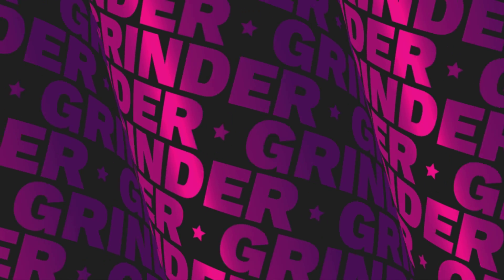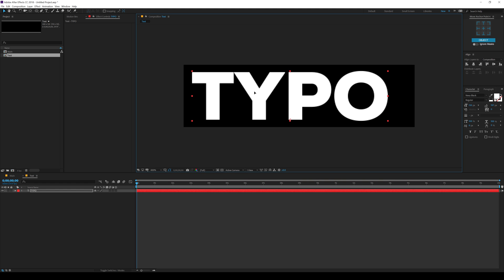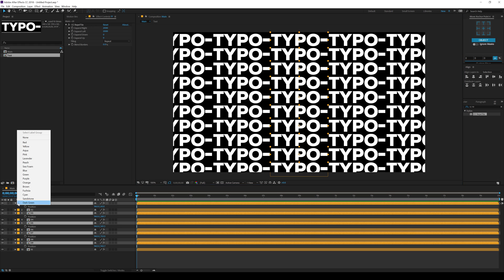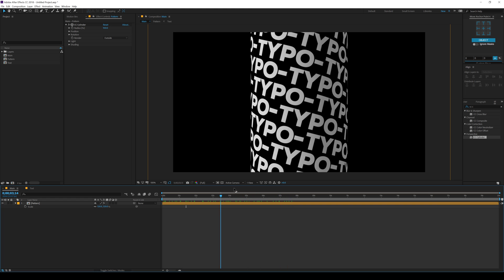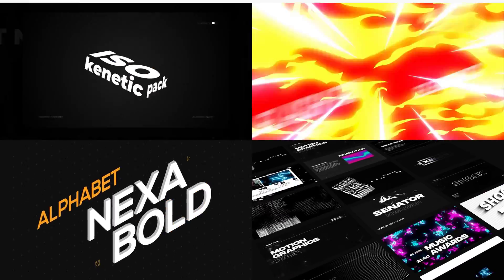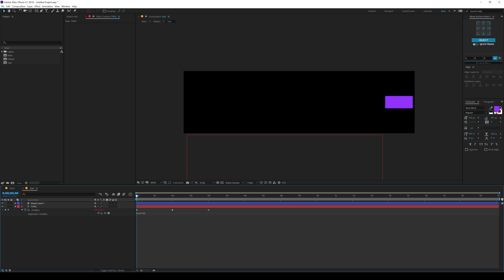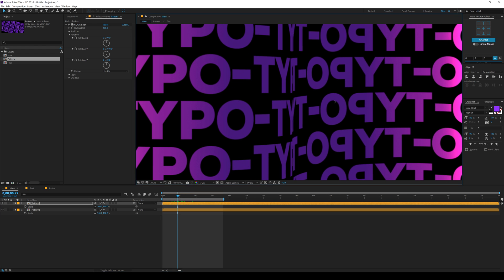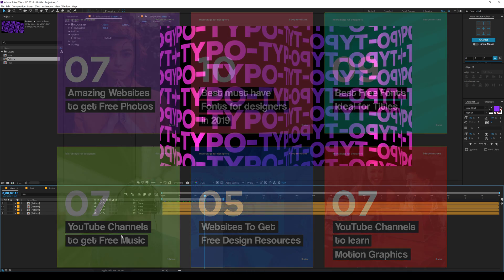Typography Background Animation in After Effects - After Effects Tutorial - FREE TEMPLATE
Hey, everyone in this after effects tutorial we will create a typography background. typography is always cool and never goes out of trend so learn how we can create complex-looking typography background in after effects

I would also like to tell you what typography is before diving into the methods and features I’ve used in this tutorial.

Well, typography is an art of arranging letters and words in a way by using certain aspects of sizing, shaping, kerning, spacing, etc to make them readable. In motion graphics, however, we have to make the text not only readable but also attractive so that it brings in the attention of the viewers that will eventually help them grab the message the designer is offering through his/her animation.

Typographic principles are largely used by brands and businesses to promote their products and services in a very attractive way so that the peers will come along to check and buy them.

⚡ Best Typography After Effects Templates ⚡